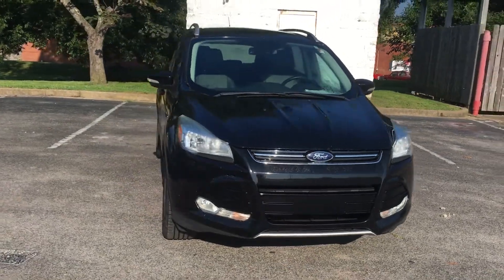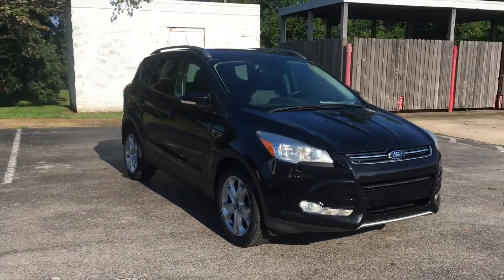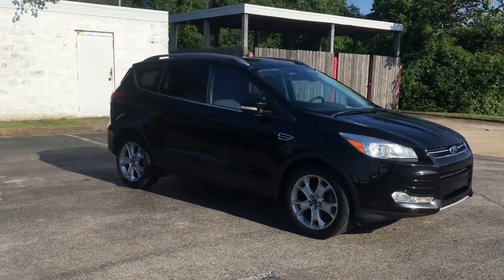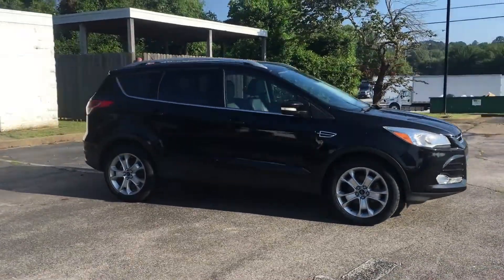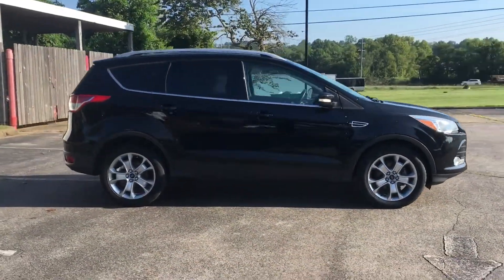Used 2016 Ford Escape Titanium Live Video Columbia, Nashville, Cool Springs, Murfreesboro, Franklin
2016 Ford Escape Titanium 1FMCU0JX8GUB19717 Video

This 2016 Ford Escape Titanium 1FMCU0JX8GUB19717 is full of phenomenal features such as: